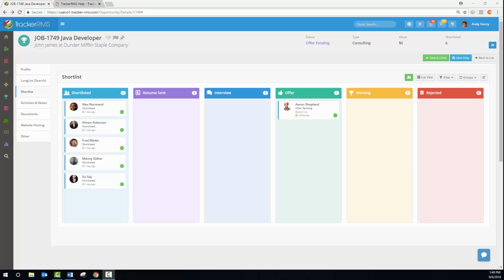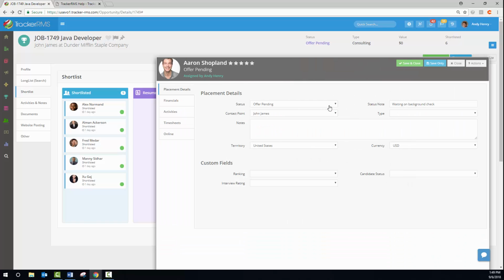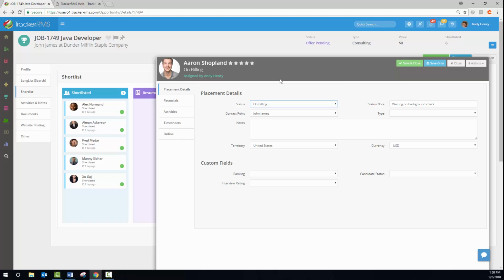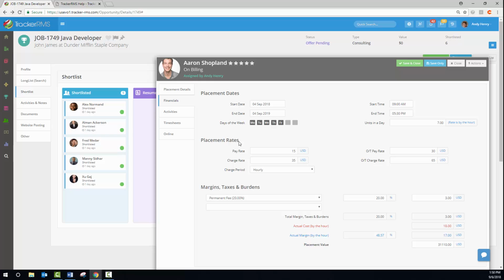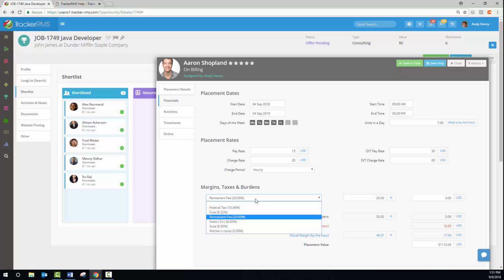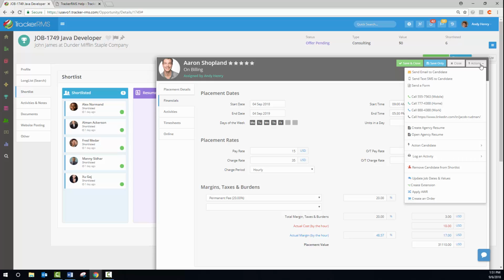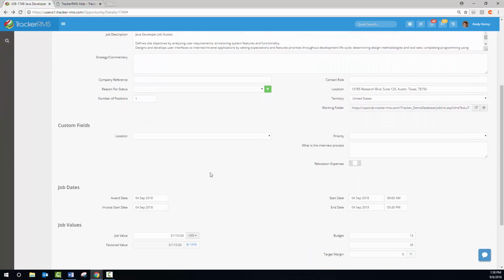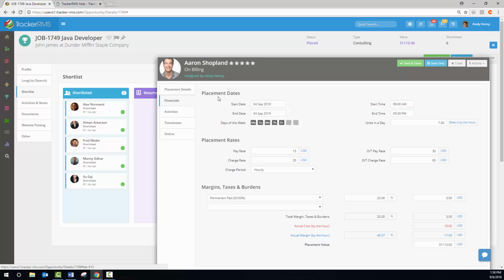How to fill a Job and Update Job Dates and Values